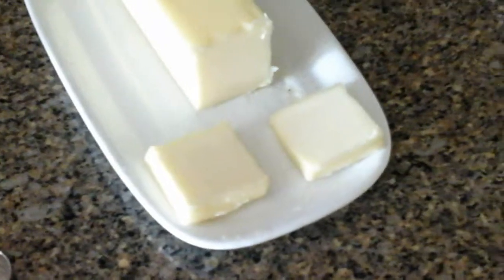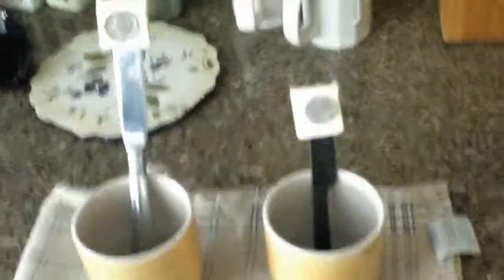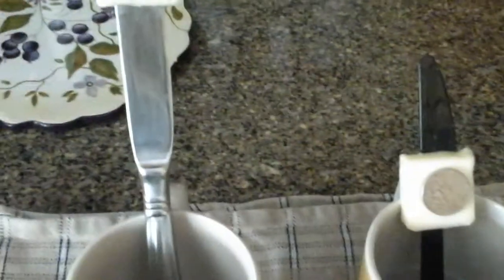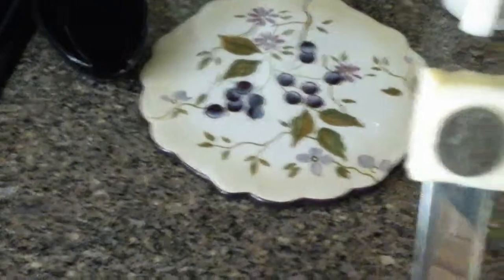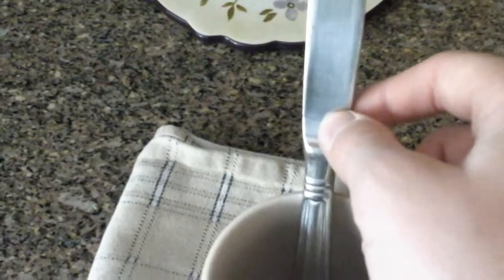Conductors vs. Insulators Experiment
I had a little experimental error. Here's what was suppose to happen:
Butter on metal knife melts faster than butter on plastic knife.